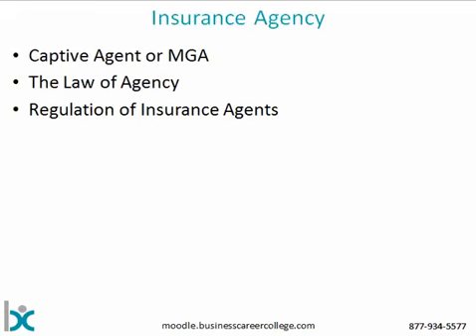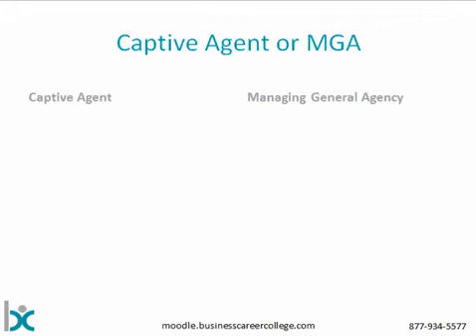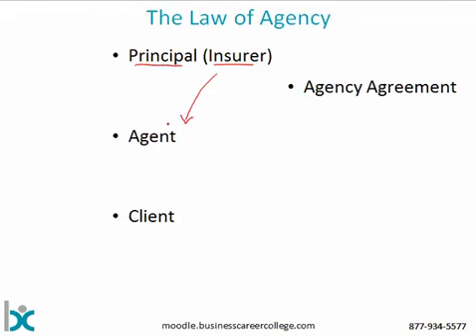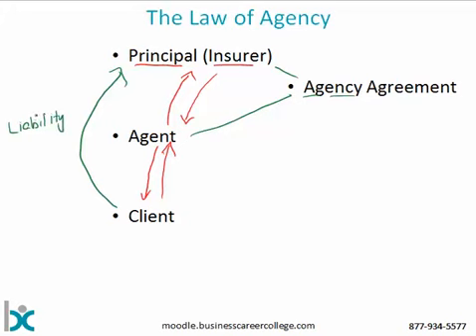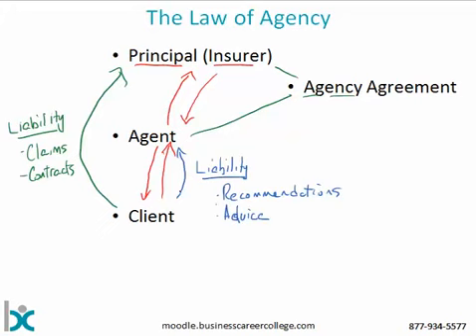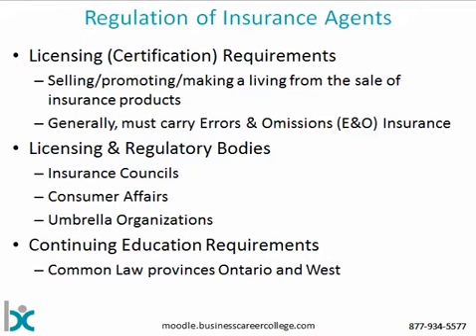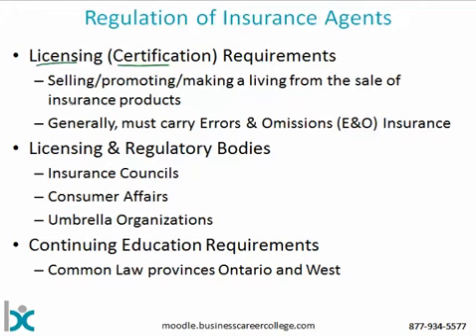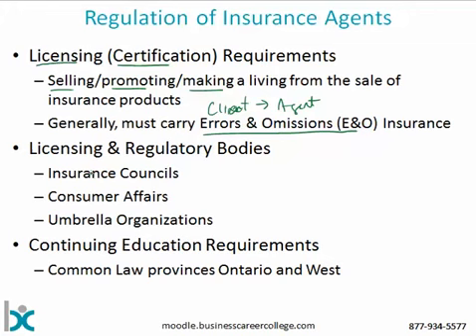Insurance Agency System